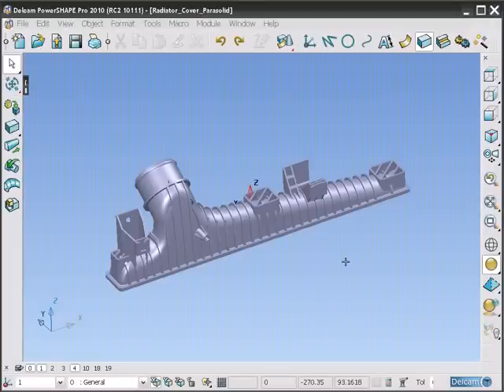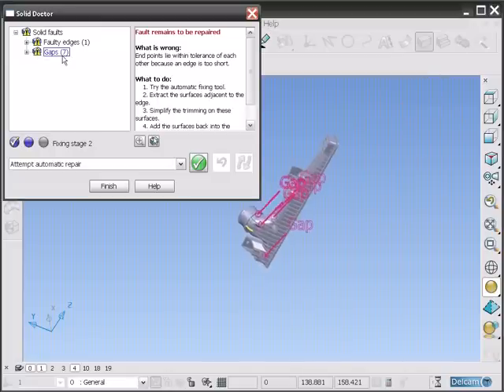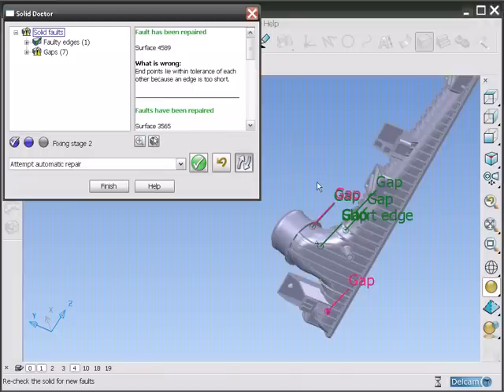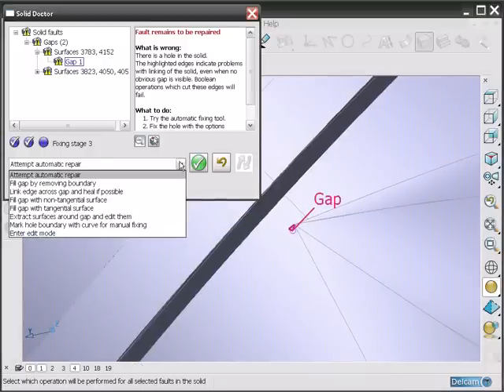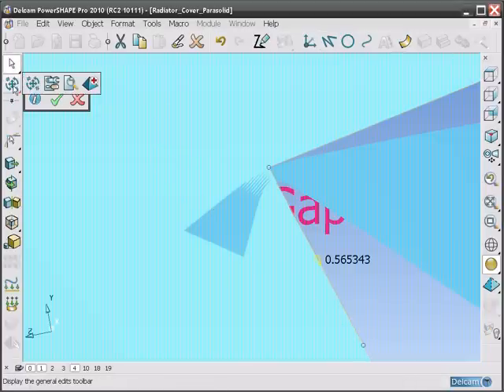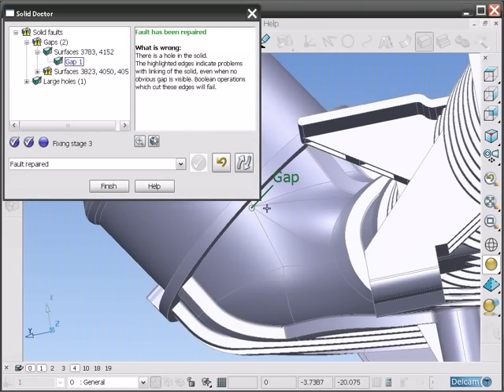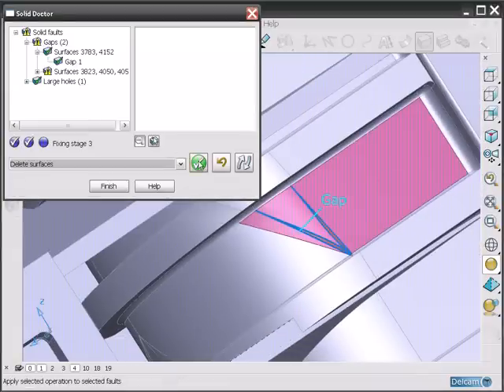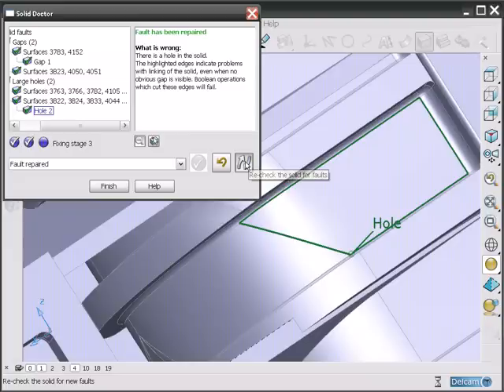Solid_Doctor_1.flv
Convert imported models (in nthis case IGES data) into fault-free Parasolid models.